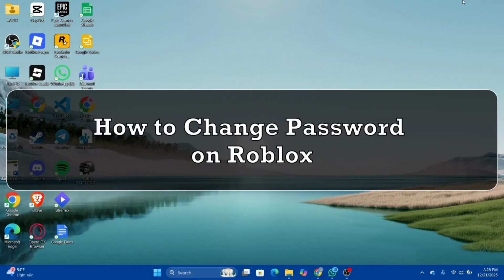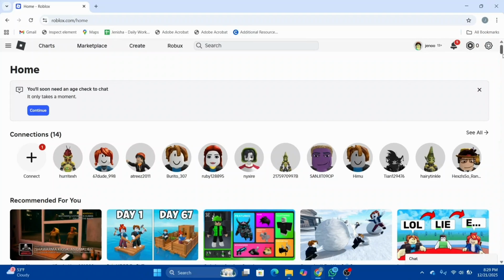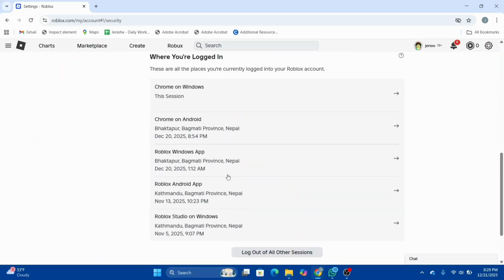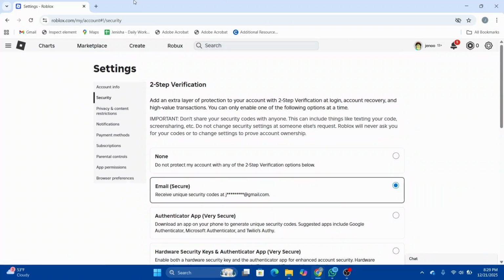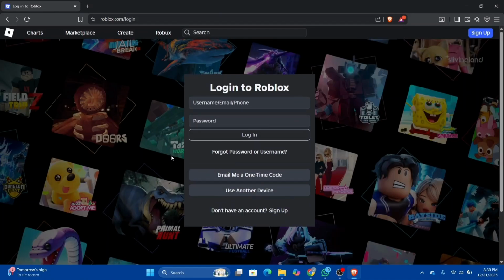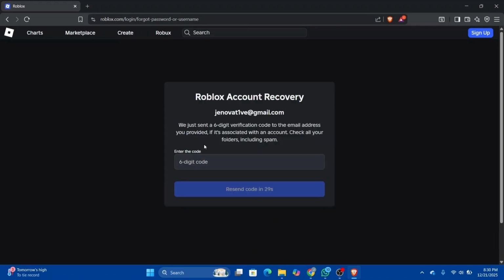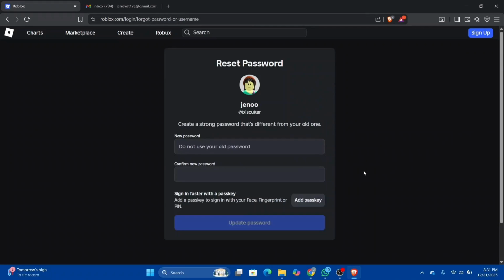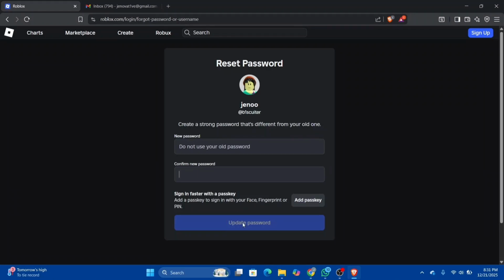How to Change Password on Roblox - Change Robox Password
How to Change Password on Roblox – Change Roblox Password (2026)!
Want to change your password on Roblox to keep your account secure? This video will guide you step by step on how to change password on Roblox quickly and easily. Whether you're asking, “How do I change my Roblox password?” or need help updating your login details for better security, this tutorial has you covered. Learn how to reset, update, and secure your Roblox account password in just a few simple steps. Watch now to see how to change your Roblox password in 2026!

Timestamps:

00:00 How to Change Password on Roblox
00:10 How Do I Change My Roblox Password?